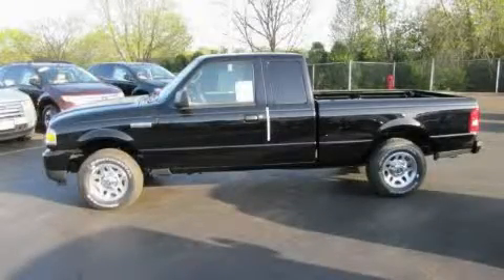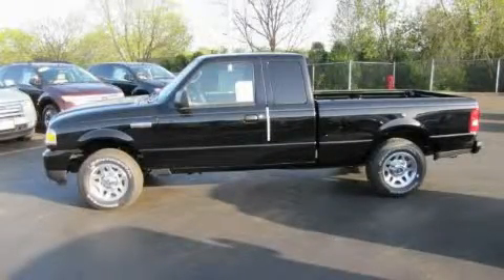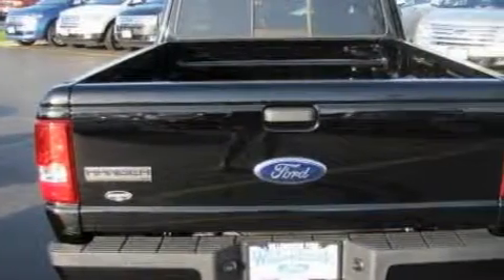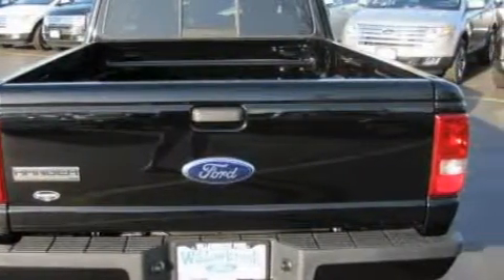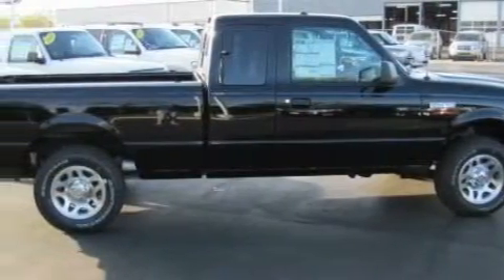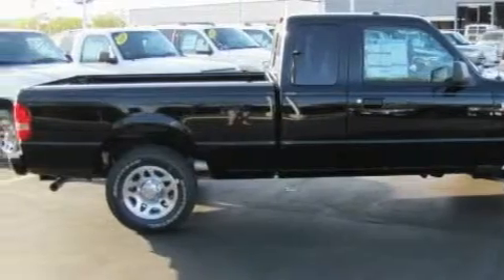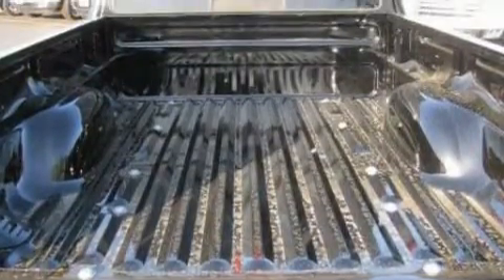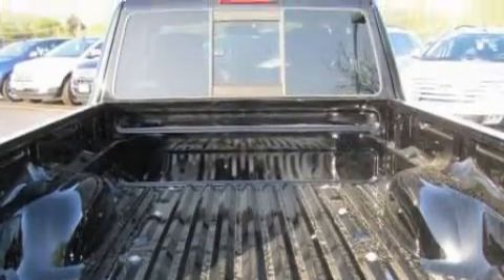2010 Ford Ranger Willowbrook IL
Year: 2010
Make: Ford
Model: Ranger
Engine: 6 CYL.
Trans.: Automatic
Exterior: Black
Miles: 4

Willowbrook Ford
7301 S Kingery Hwy